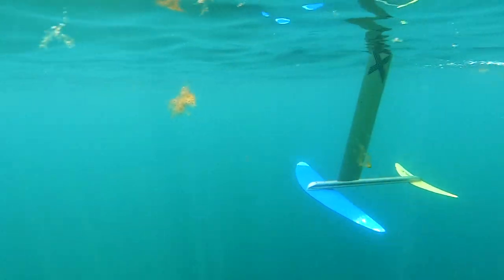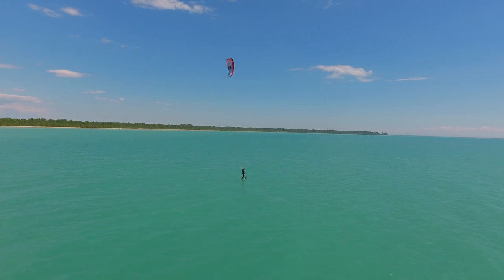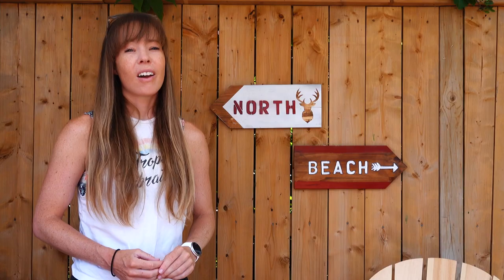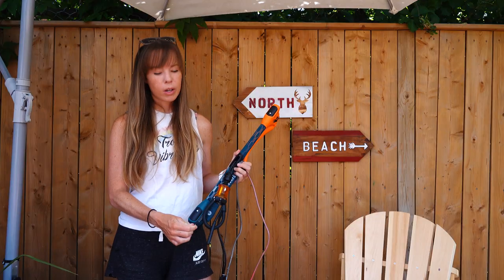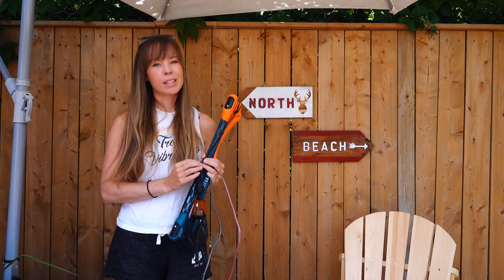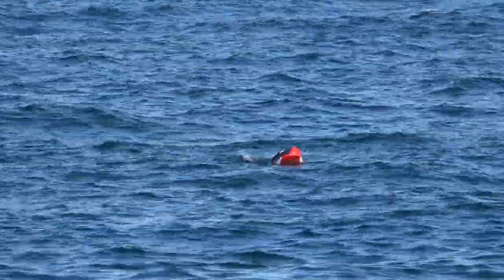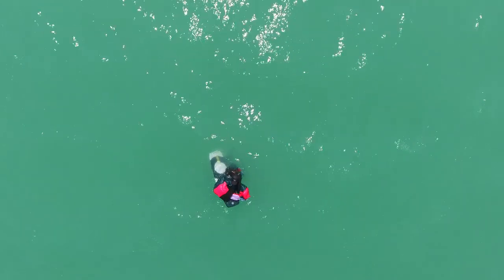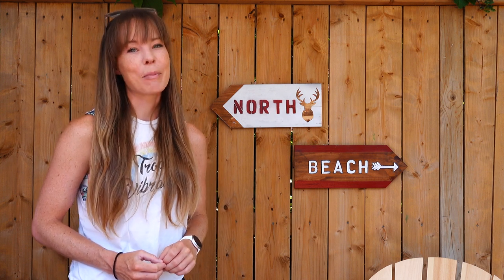How to self rescue with a foil kite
In this video we show a real life example of a kitesurfing self rescue with a foil kite and foil board (hydrofoil board), as well as include our tips through the process. During this foilboarding session, the wind dropped and the kite went down, which led to a full self rescue including packing the kite and a long swim back to shore. Enjoy!